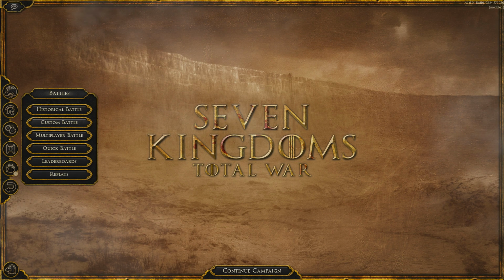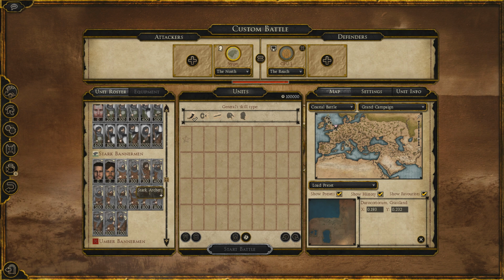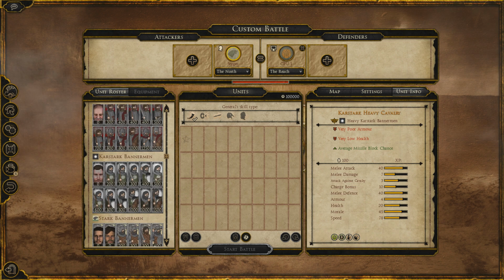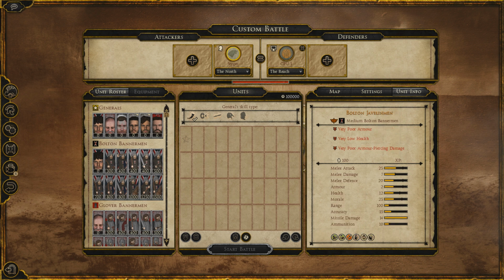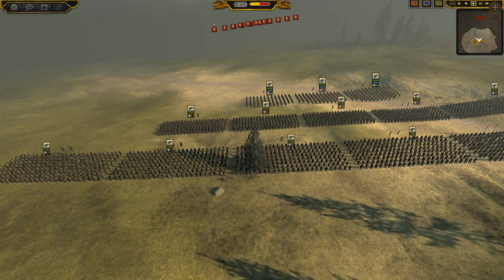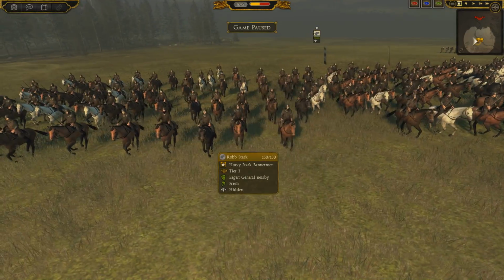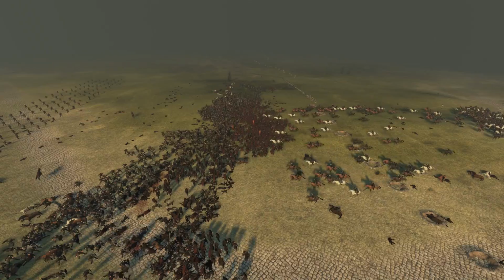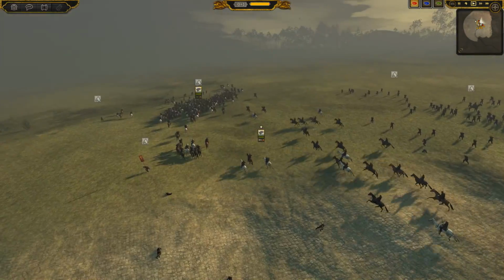Seven Kingdoms Total War - Gameplay (A Game of Thrones Mod for Attila)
Want to stalk me? Twitter